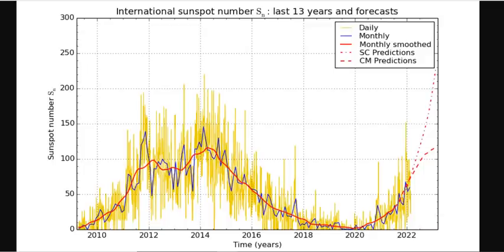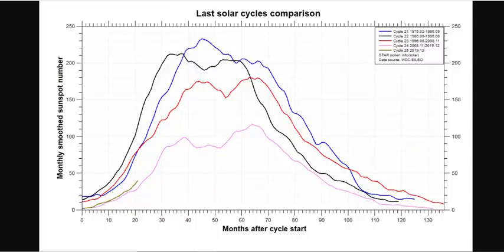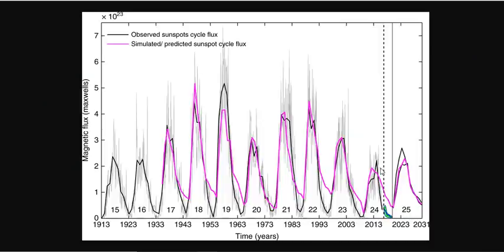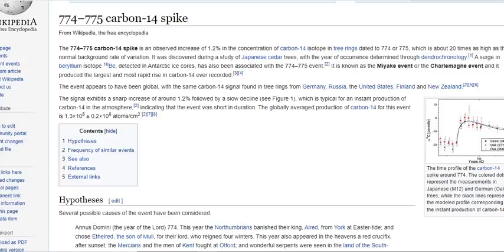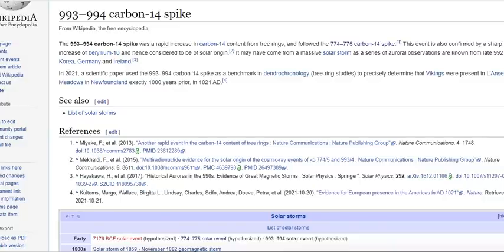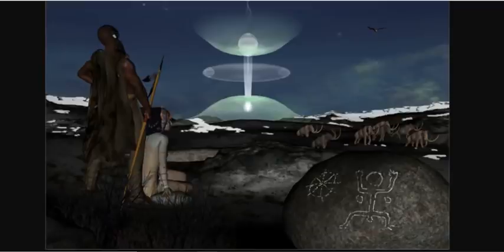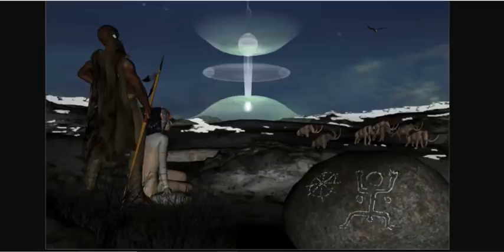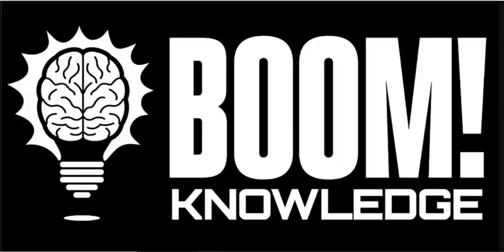Solar Cycle Progression Breakdown - Charlemagne Event - Carrington Event - Implications For The Grid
Solar Cycle 25 is mimicking solar cycle 24 with the exception of a slight uptick verses the prior.

Bitcoin: 17NV3vtcQhRnsRnjckCcYkKVEUcnirKQ62

Bitcoin: 17NV3vtcQhRnsRnjckCcYkKVEUcnirKQ62